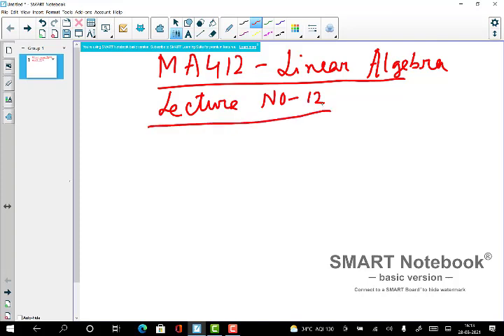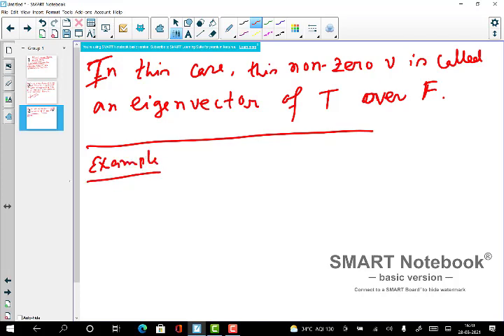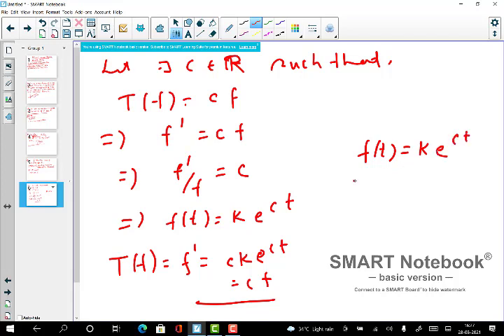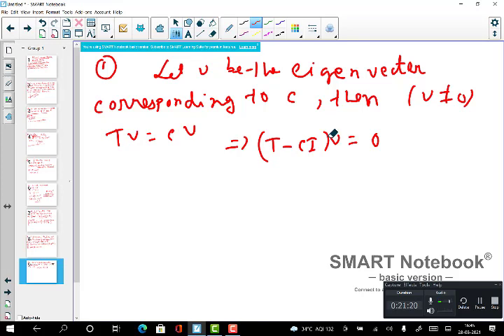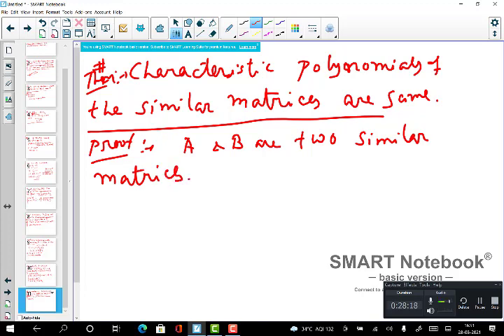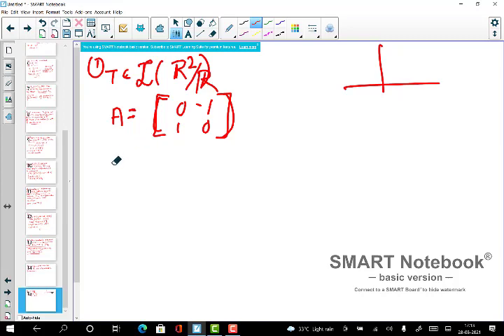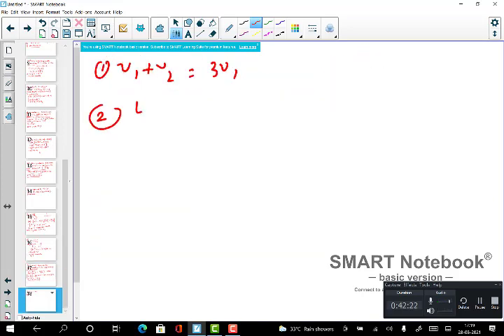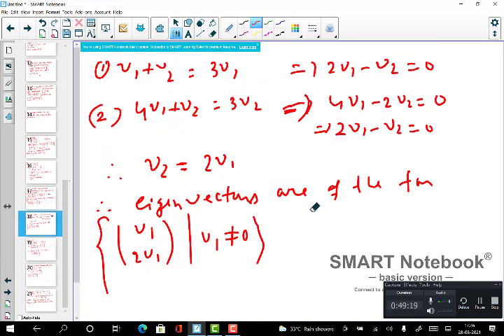MA412, Lecture no 12 (Eigenvalues and Eigen vectors) by Tapas Chatterjee, IIT Ropar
This is the 12th lecture for the course MA412, Linear Algebra. In today's lesson, we will learn about eigenvalues and eigen vectors associated with a linear operator. Please write down your questions in comment section so that I can answer those as soon as possible.